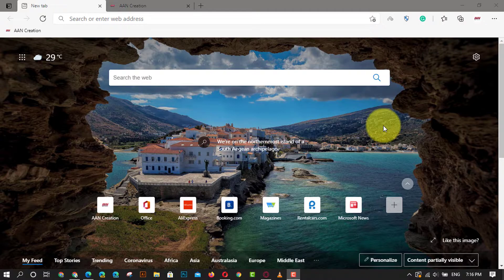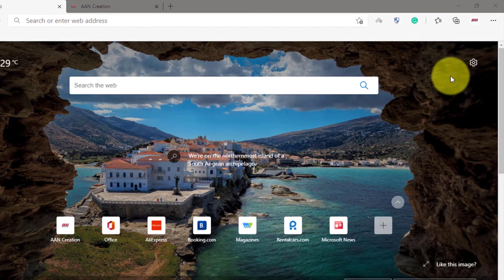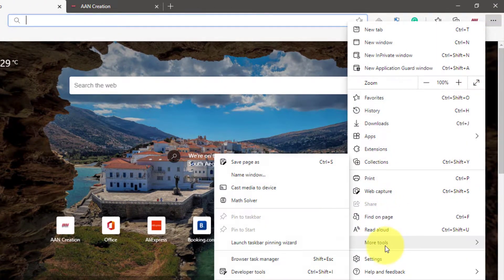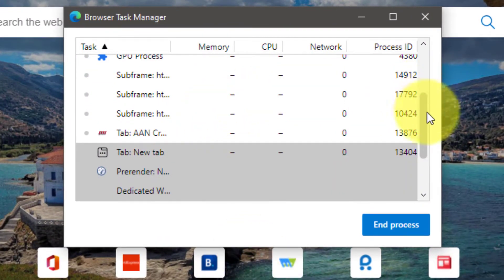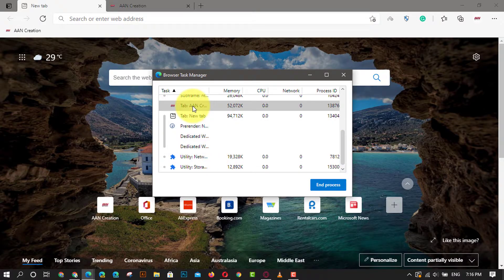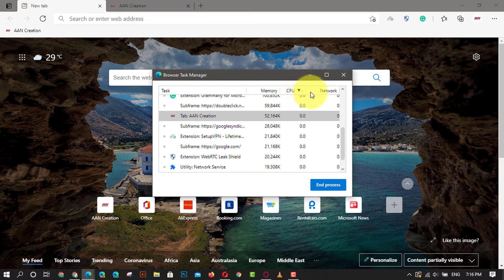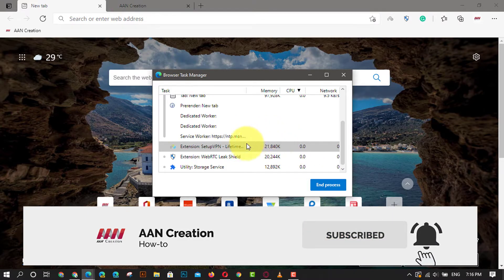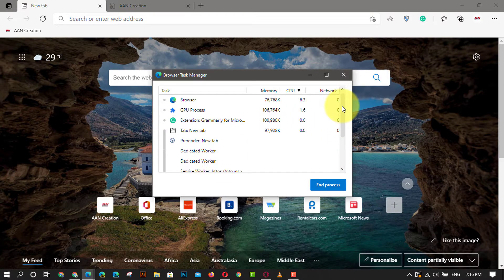How to Open Browser Task Manager in Microsoft Edge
Microsoft Edge, the sleek and powerful web browser from Microsoft, offers users a built-in Task Manager akin to the one found in Windows. This feature allows users to monitor and manage system resources consumed by individual tabs and extensions, making it easier to identify and resolve performance bottlenecks. Below, we'll guide you through the steps to open the Browser Task Manager in Microsoft Edge.

Steps to Open Browser Task Manager:
Launch Microsoft Edge:
Open Microsoft Edge on your Windows computer. You can do this by clicking on the Edge icon in the taskbar or searching for it in the Start menu.

Access the More Options Menu:
Look for the three-dot menu icon located at the top-right corner of the Edge browser window. Click on it to open the menu.

Navigate to More Tools:
From the dropdown menu that appears, hover over the "More tools" option. This action will reveal a submenu.

Select Task Manager:
In the submenu, click on the "Task Manager" option. Alternatively, you can use the keyboard shortcut "Shift + Esc" to quickly open the Task Manager.

Explore Task Manager:
Once the Task Manager opens, you'll see a list of all active tabs, extensions, and processes running within Microsoft Edge. Each entry displays relevant information such as memory and CPU usage, making it easier to identify resource-intensive tasks.

Manage Tasks:
From the Task Manager, you can take several actions. You can end a specific task by selecting it and clicking the "End process" button. Additionally, you can sort tasks by different metrics like memory or CPU usage to prioritize optimization efforts.

Close Task Manager:
To close the Task Manager, simply click the "X" button in the top-right corner of the Task Manager window, or press the "Esc" key.

Additional Information:
Performance Optimization: Task Manager helps you optimize your browsing experience by identifying and managing resource-heavy tasks. By closing unnecessary tabs or extensions, you can improve browser performance.

Extension Management: Task Manager provides insights into the impact of extensions on browser performance. You can disable or remove problematic extensions directly from the Task Manager.

Troubleshooting: If you encounter issues such as freezes or crashes while browsing, Task Manager can help you pinpoint the culprit and take appropriate action.

By following these steps, you can easily open the Browser Task Manager in Microsoft Edge and leverage its features to enhance your browsing experience.